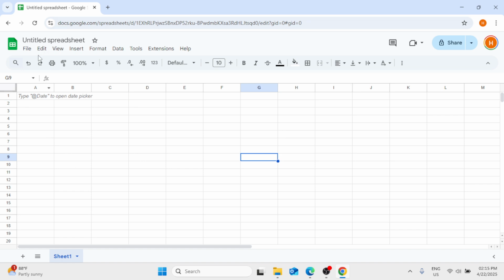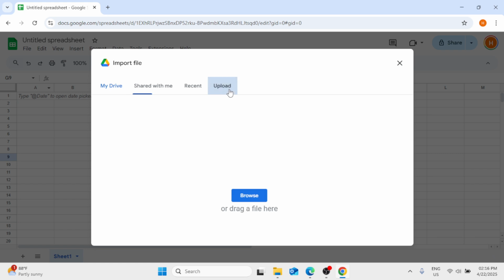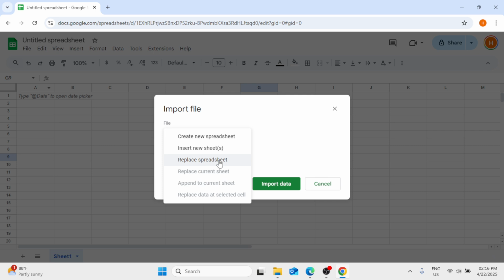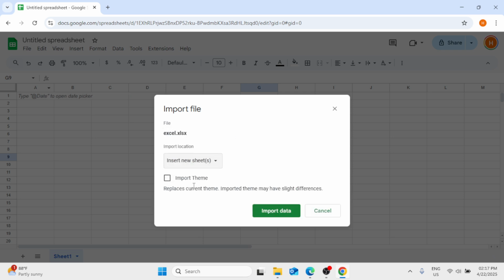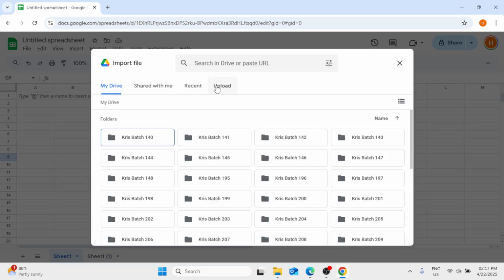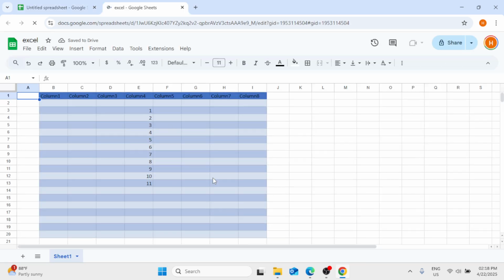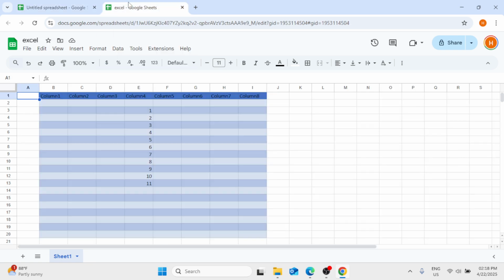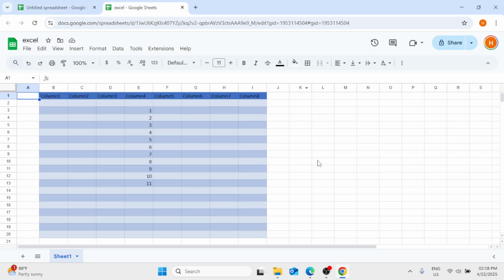How To Upload An Excel File To Google Sheets EASY WAY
Want to move your Excel files to Google Sheets the easy way?
This quick tutorial shows you how to upload and open Excel files in seconds.
No hassle, no confusion — just simple steps anyone can follow.
Watch now and start working in Google Sheets like a pro!